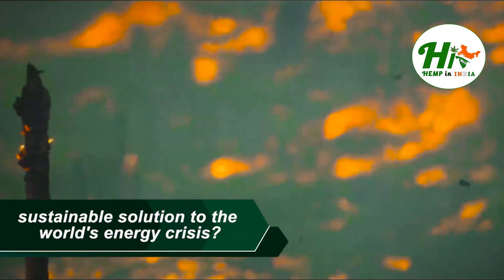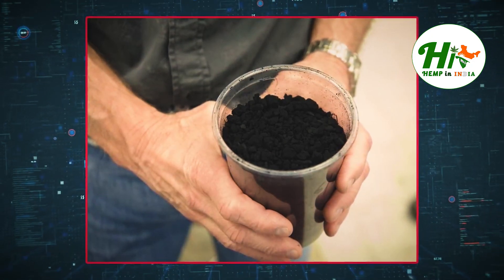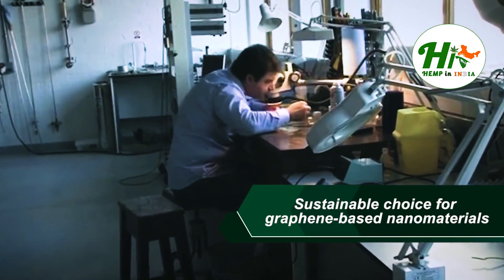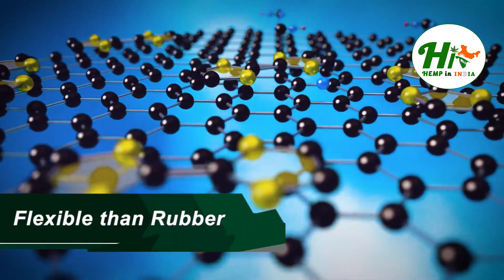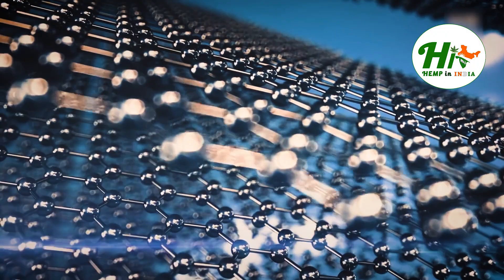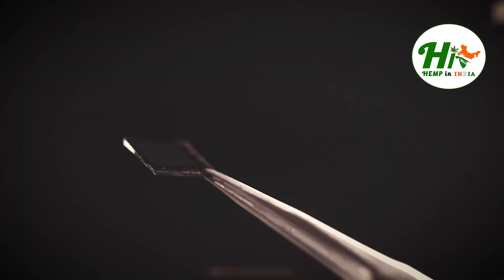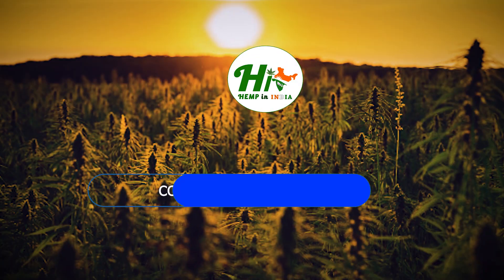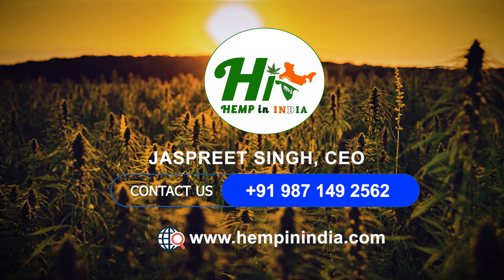Hemp Graphene- A Breakthrough in Sustainable Materials | Hemp in India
Materials scientists have been working for decades to find sustainable materials that can replace the plastic and metals used in our daily lives.

Hemp Graphene is one of these materials, and it has received a lot of attention in recent years. Join the revolution of hemp with us and explore the benefits it carries for the upcoming generation.